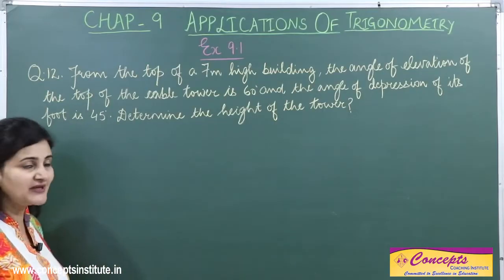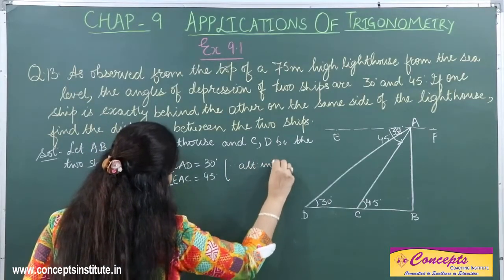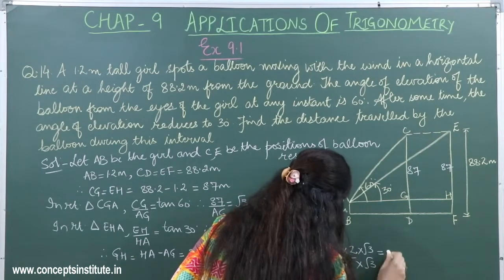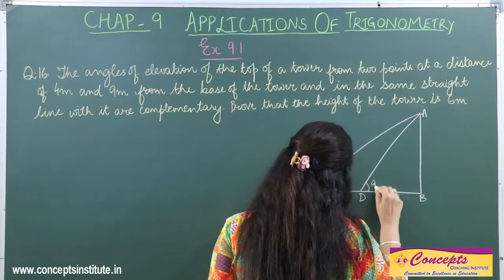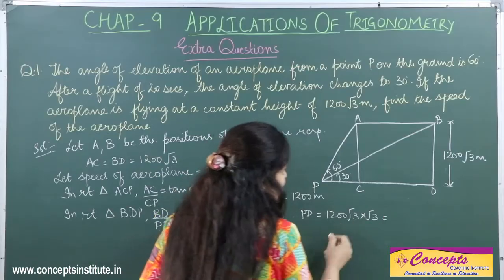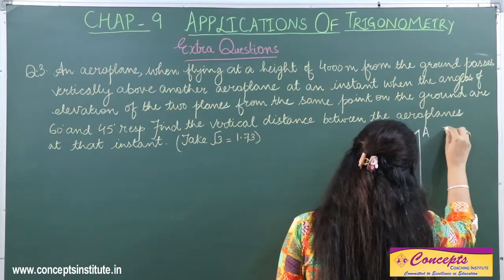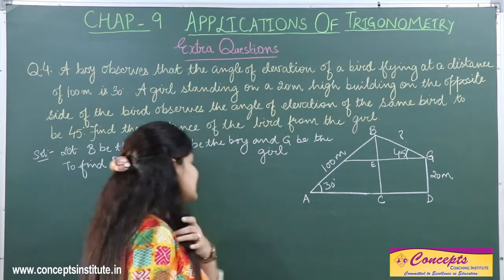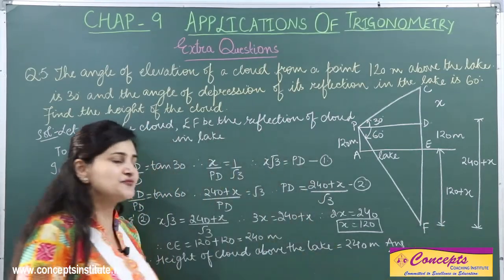09- Applications of Trigonometry | Ex 9.1 & Extra Ques | CBSE 2026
Welcome to Concepts Coaching Institute!

In Video 2 of Applications of Trigonometry, we continue with NCERT Exercise 9.1 and solve additional important questions for Class 10 Mathematics.

This video will help students strengthen their understanding of heights and distances, apply trigonometric ratios correctly, and develop effective problem-solving skills.

📚 In This Video:

✔ NCERT Exercise 9.1 – Continued
✔ Step-by-Step Solutions
✔ Extra Important Questions
✔ Application of Trigonometric Ratios
✔ Heights and Distances
✔ Concept Clarity and Problem-Solving Techniques
✔ Exam-Oriented Practice for Class X

Learn the concept. Practise the application. Solve with confidence.

👩‍🏫 Mathematics by Er. Gazal Gupta
🏫 Concepts Coaching Institute, Civil Lines, Ludhiana